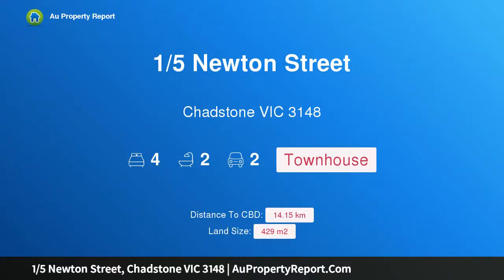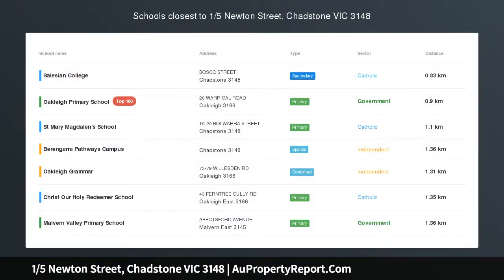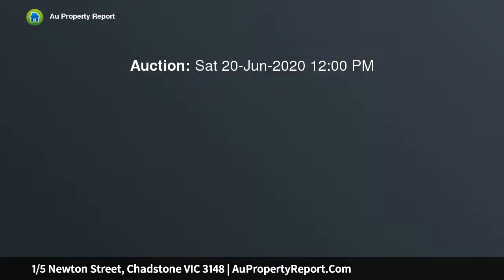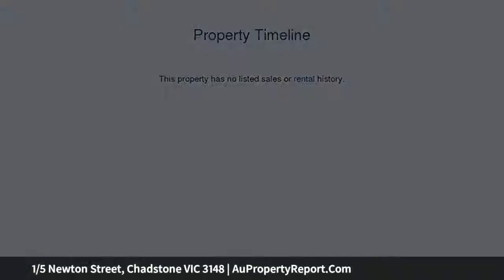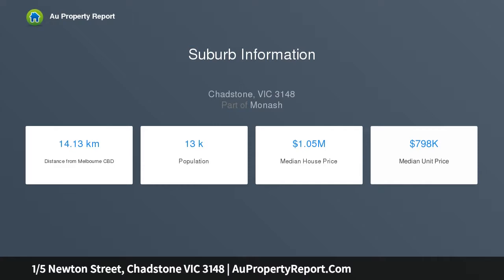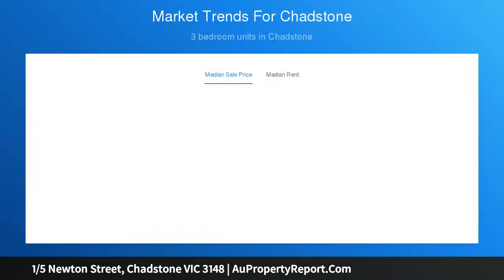1/5 Newton Street, Chadstone VIC 3148 | AuPropertyReport.Com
1/5 Newton Street, Chadstone VIC 3148
Property Type: townhouse
Bedrooms: 4
Bathrooms: 4
Car Space: 2
Big On Space And Style Yet Low In Maintenance